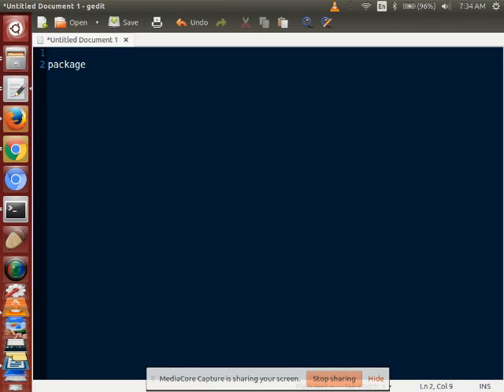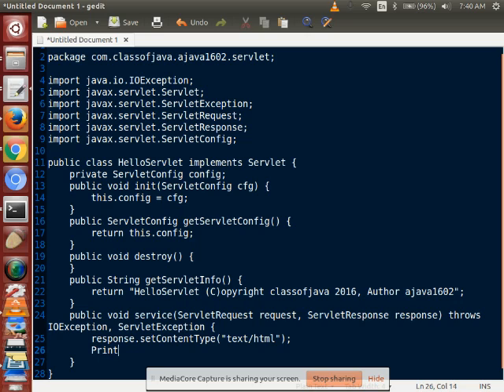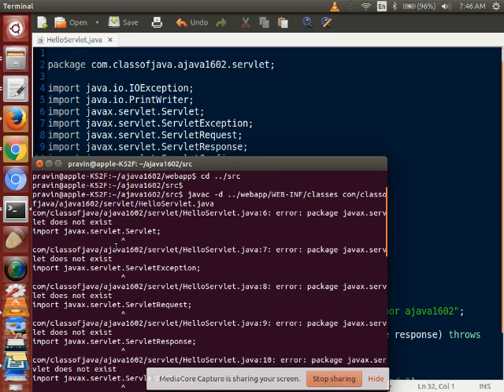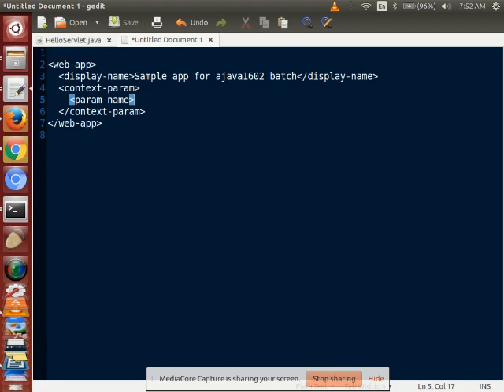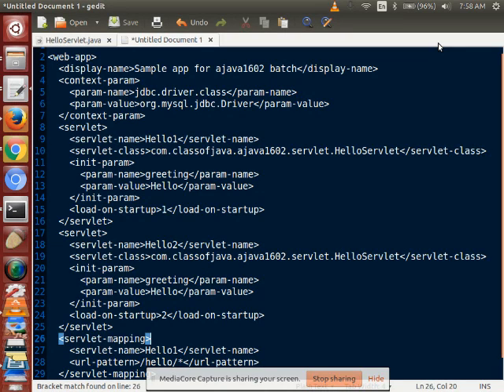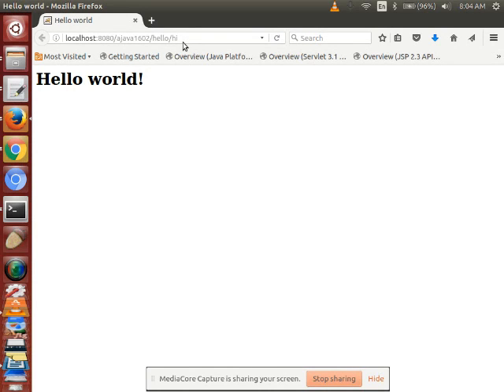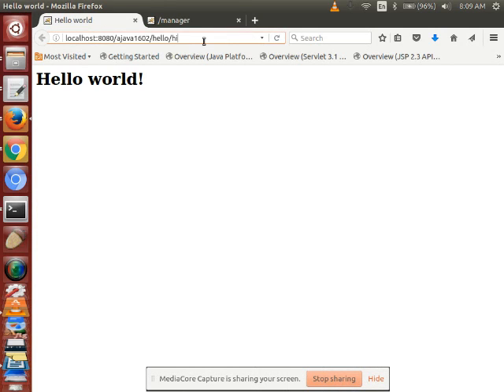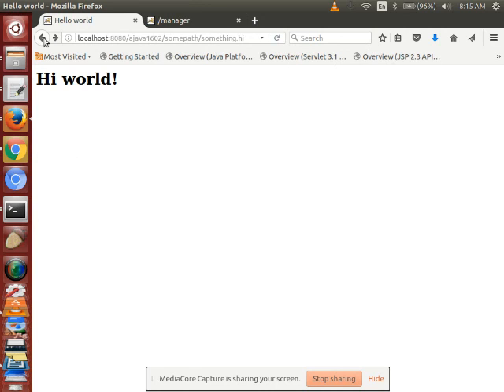Servlet - HelloServlet Demo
recording of Demo session on HelloServlet using tomcat